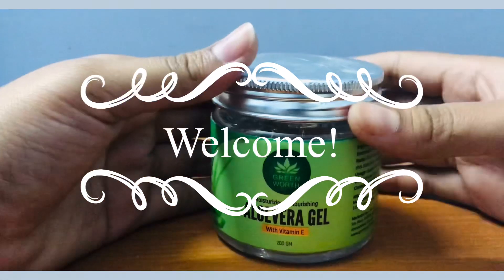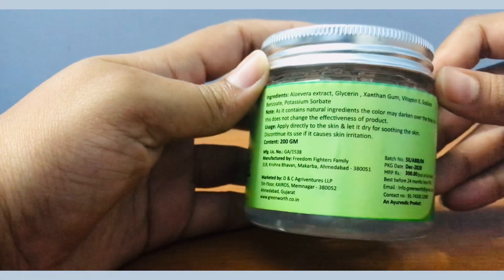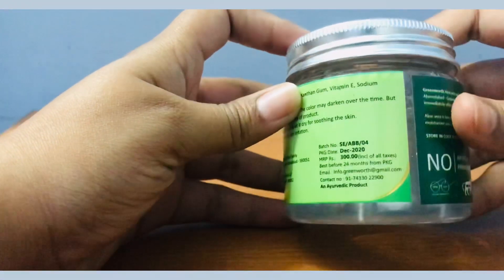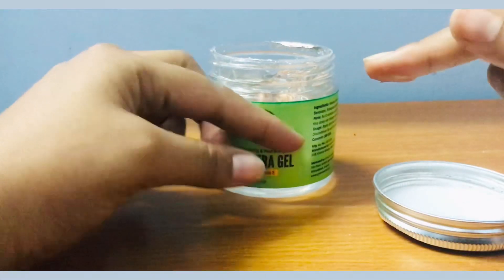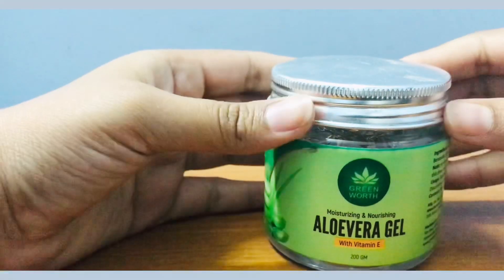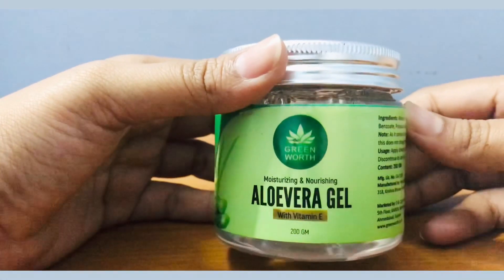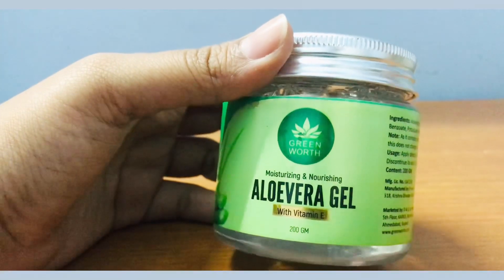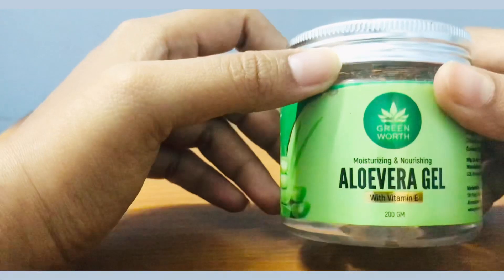Green Worth Aloe Vera Gel Review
General review for Green Worth Aloe Vera Gel.

Alternative to this product:
Mama earth aloe Vera gel- it’s good but not better since it has added fragrance